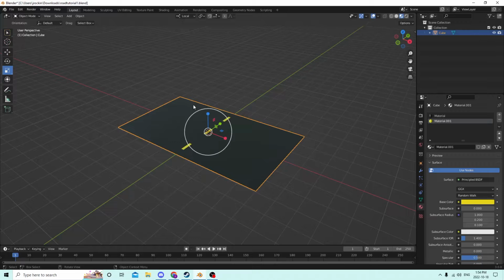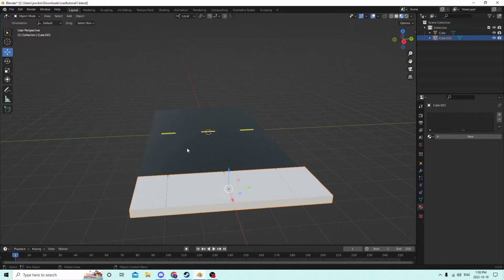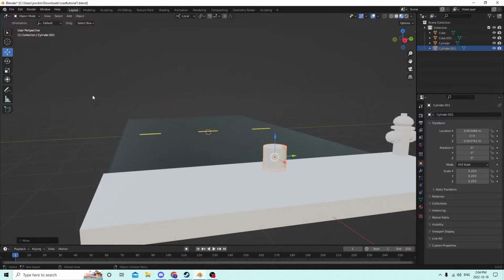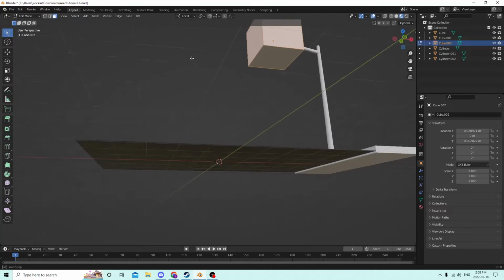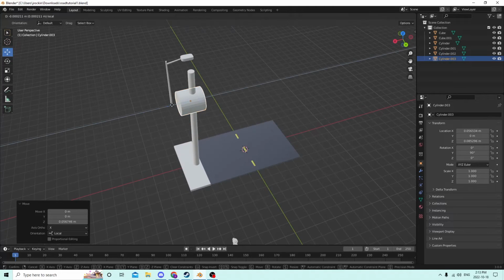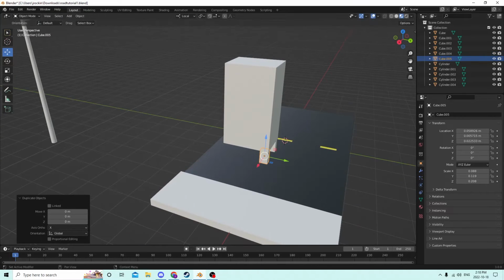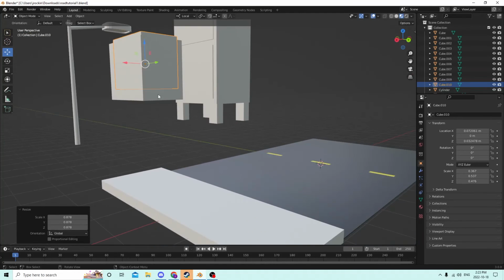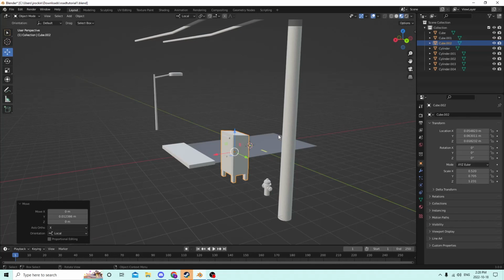Blender roads and street stuff tutorial Part 2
adding extra's to our roads. If u would like to show support u can look at my game linked in steam